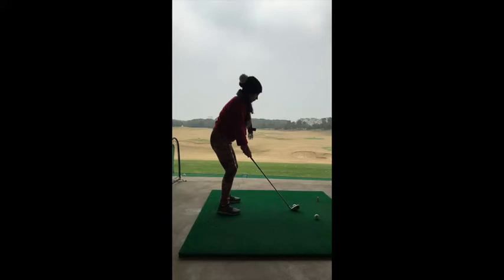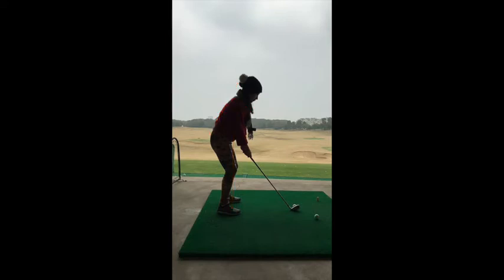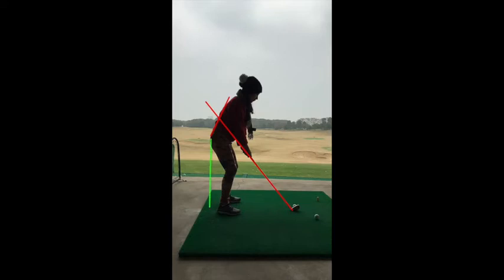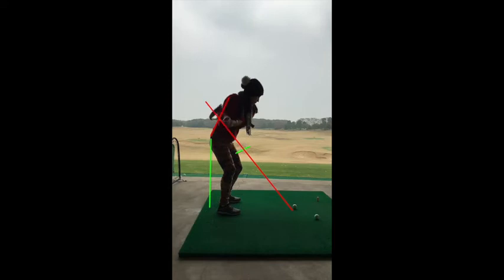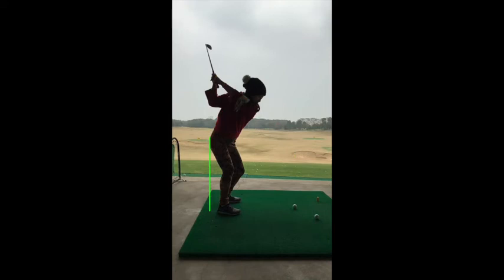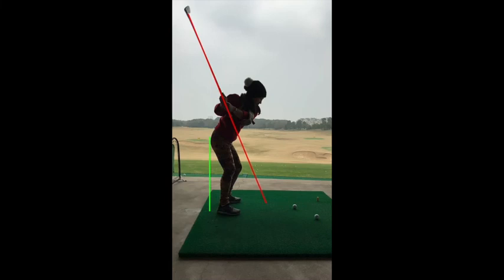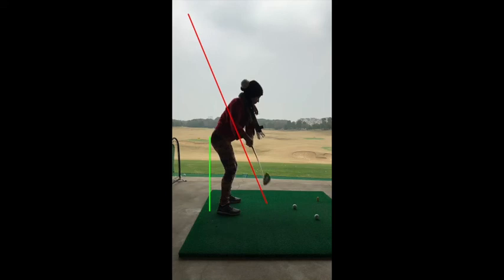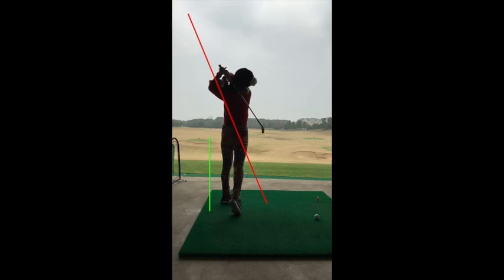Sample video analysis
This a short video of a golf swing video analysis. it highlights the players swing and setup problems and explains how video analysis works. It does not contain fixes just an analysis. If someone does an online lesson I will provide fixes, drills and notes to swing problems.